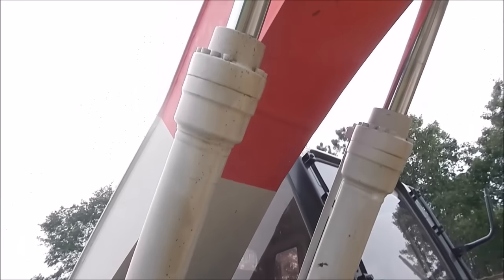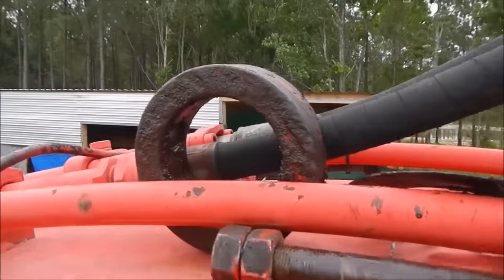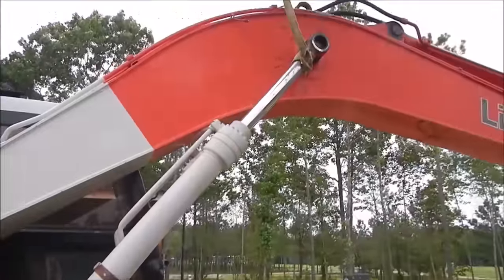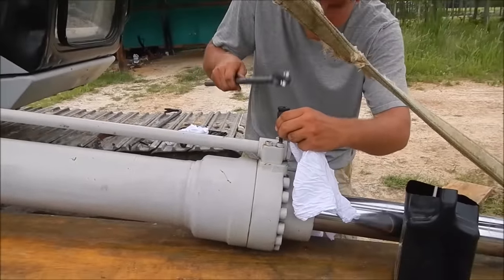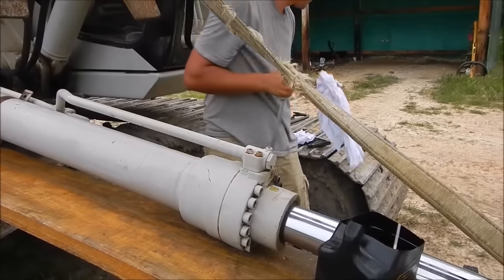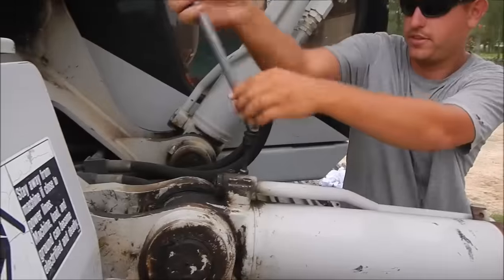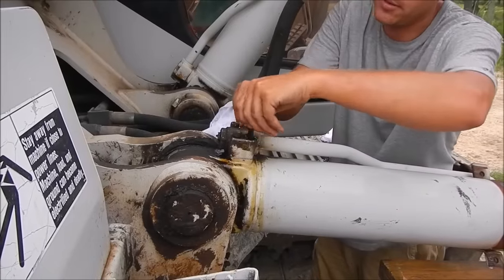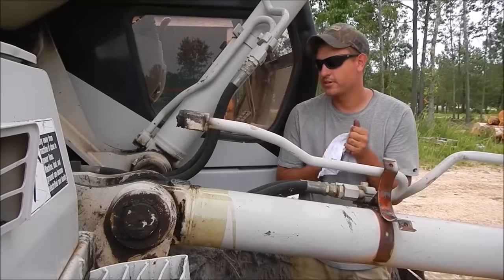Linkbelt Boom Cylinder Removal part 1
time to get a cylinder repacked that has been leaking for a while